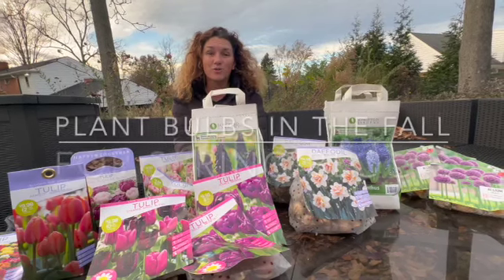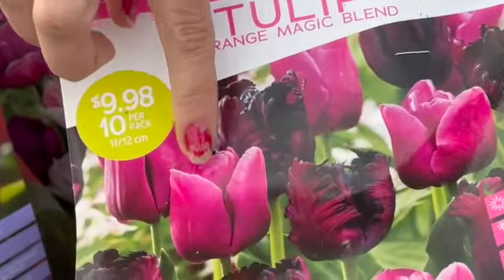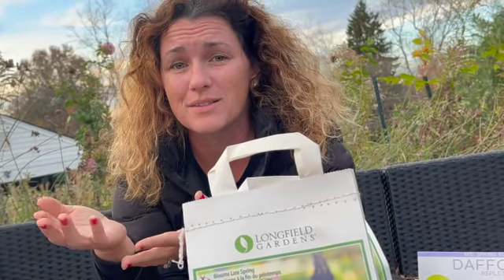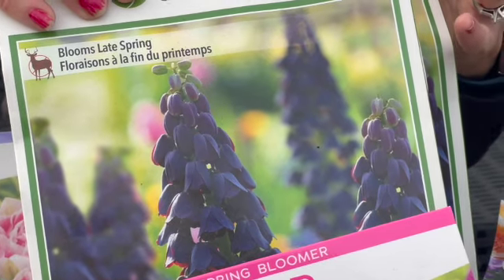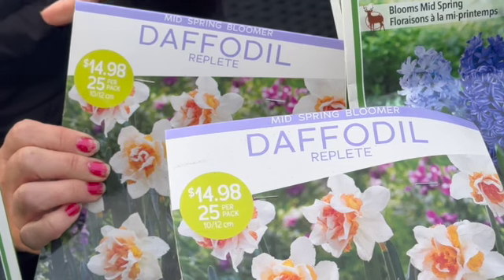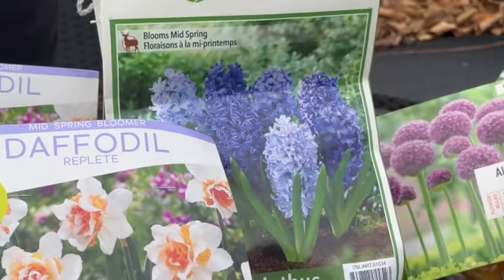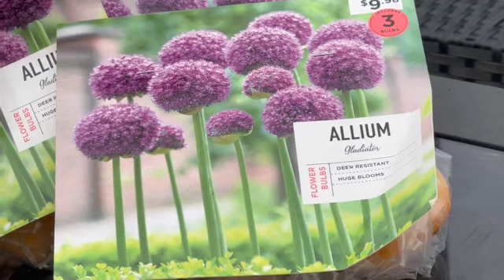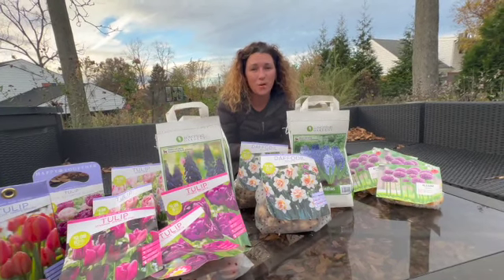Tips for Planting Fall Bulbs for Spring Blooms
Learn tips about planting bulbs, what types you can plant for spring blooms, and what bulbs are deer resistant.